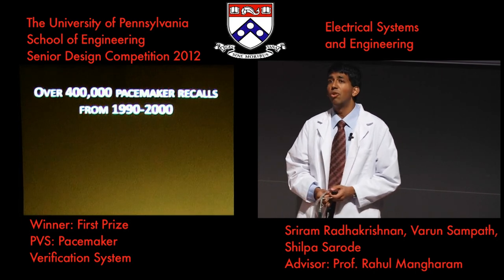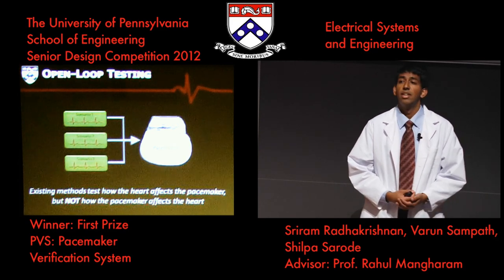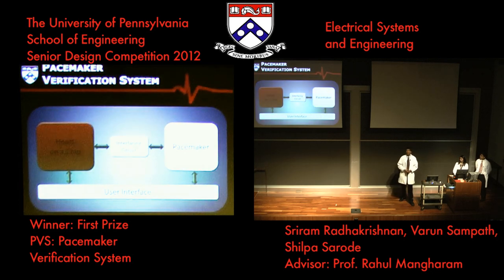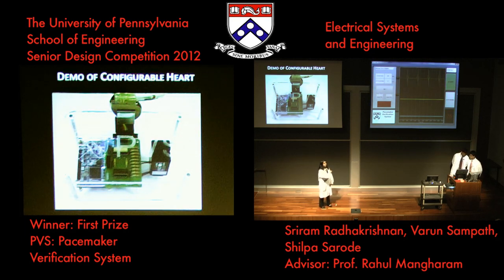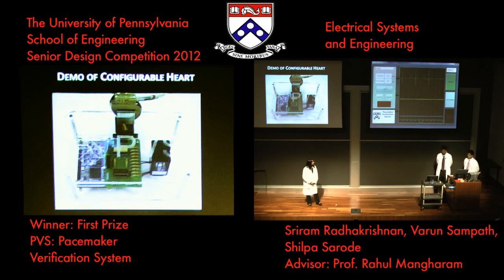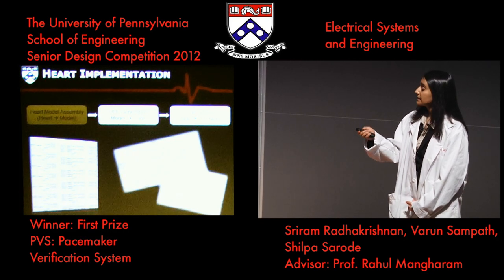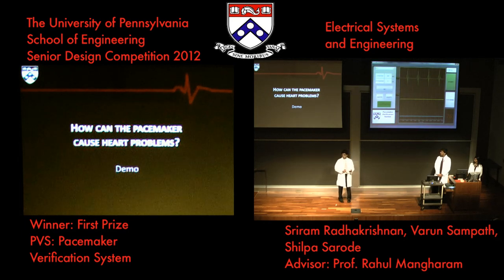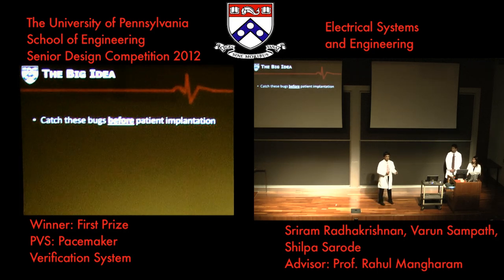Senior Design 2012 First Prize: Pacemaker Verification System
Siriram Radhakrishman; Varun Sampath, Shilpa Sarode
Advisor: Rahul Mangharam
Department of Electrical and Systems Engineering